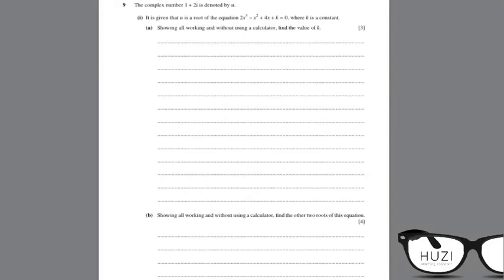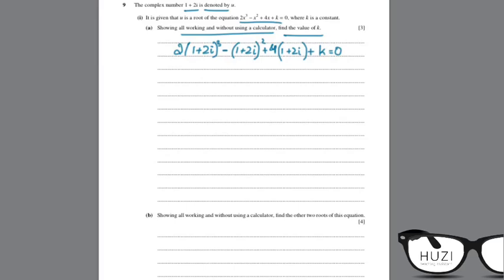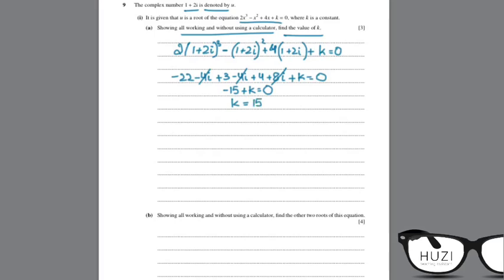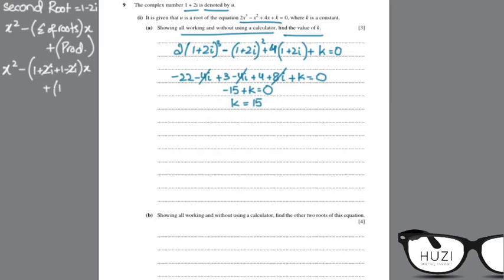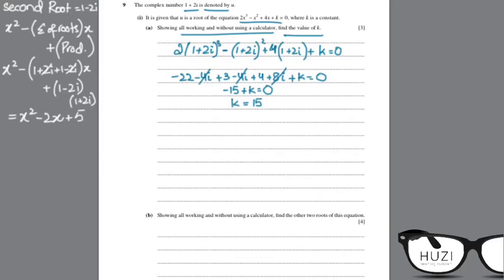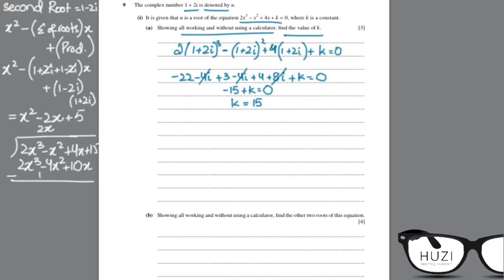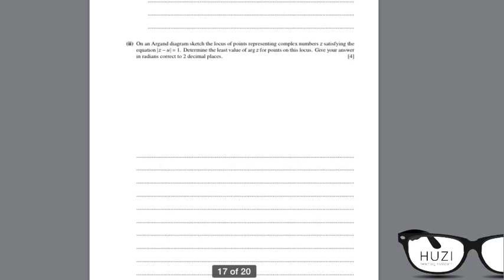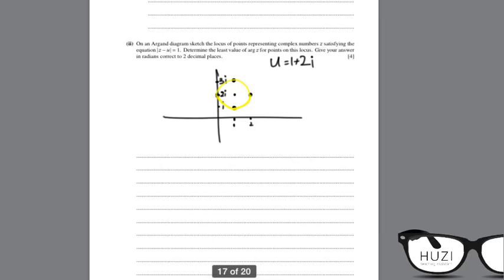A2 Level Math: Feb/March/18/32 - 9. Complex Numbers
Worked solution of A Level Math P3 Feb/March/18.

For the least arg z, it’s arg(u) - alpha. Not pi/2 - alpha.